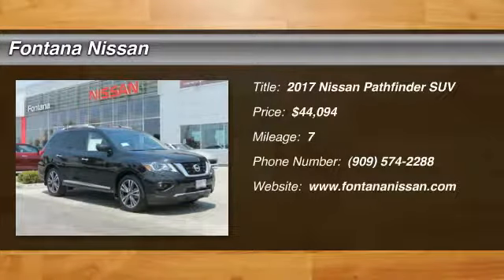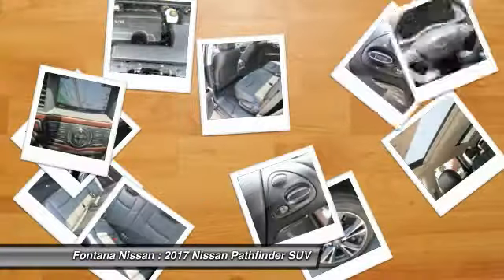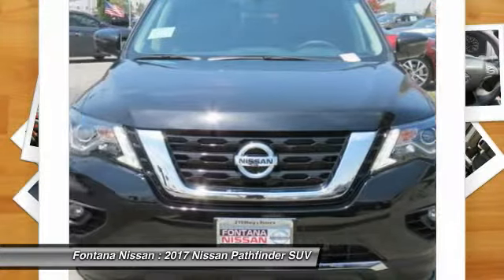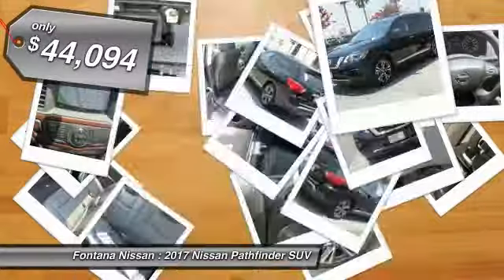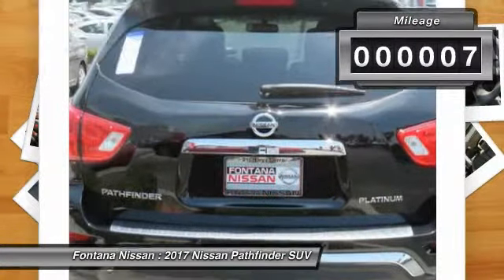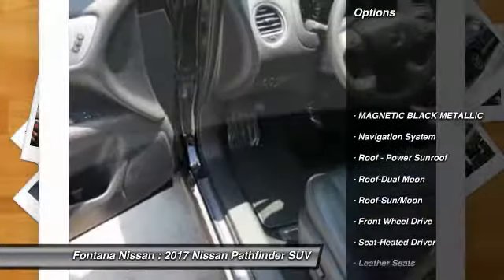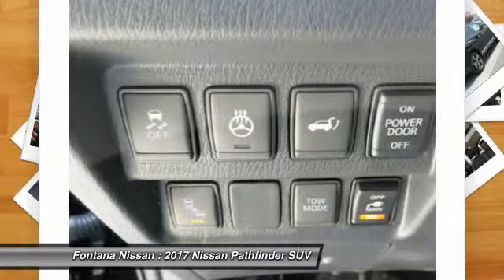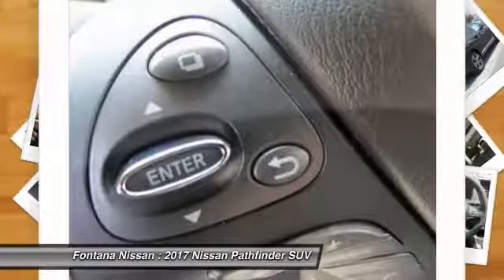2017 Nissan Pathfinder new, Altima, Maxima, Sentra, 370Z, Murano, Fontana, Rancho Cucamonga, Ontario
2017 Nissan Pathfinder Platinum

Fontana Nissan
16444 South Highland Avenue

Race your way to Fontana Nissan, with over 800 vehicles in stock we have the car or truck youre looking for.